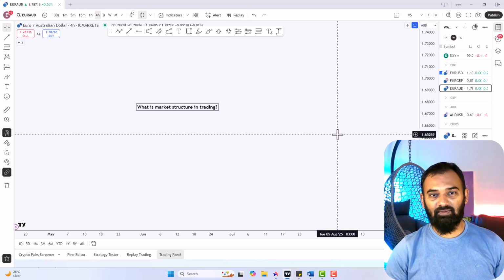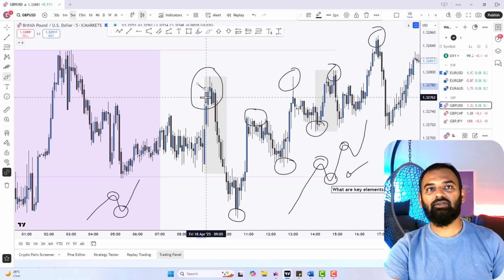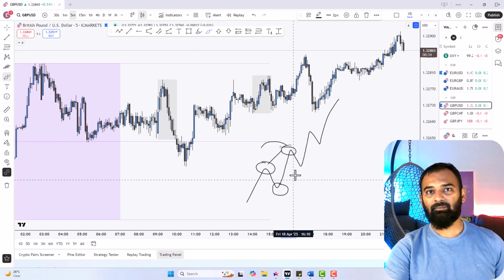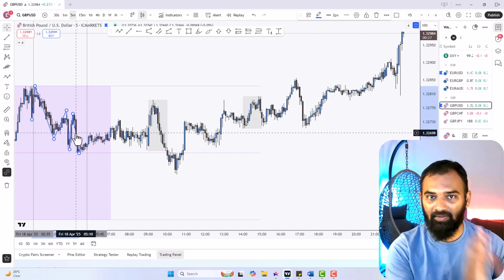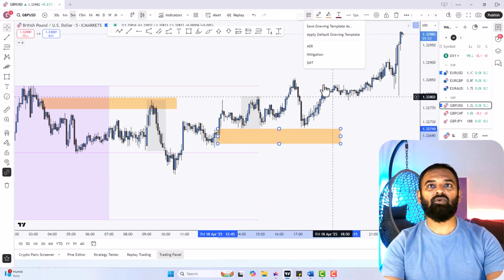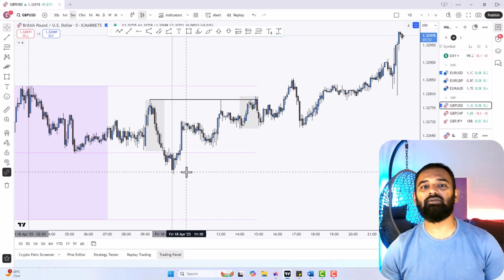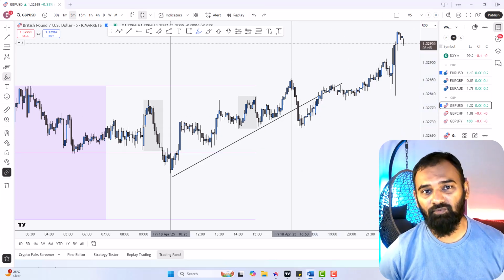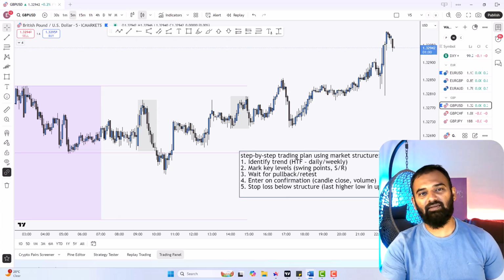Simple Market Structure Secrets That Made Me Profitable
Forex Market Structure Mastery: Smart Money Concepts & Price Action Trading Strategy

In this video you will Learn how to trade forex using institutional market structure concepts in this complete guide. Discover professional trading strategies based on Smart Money Concepts (SMC) and ICT market structure principles.

Key Lessons Covered:

How to properly identify and trade market structure in forex

Understanding break of structure (BOS) and Market structure shift

Smart money concepts for identifying institutional order flow

Price action trading strategies without indicators

How banks use liquidity and order blocks in forex trading

Applying ICT market structure concepts for high probability setups

Day trading strategies using pure price action

Relevant Keywords: forex market structure, day trading, forex trading, price action, market structure trading strategy, smart money concept, ICT market structure, market structure trading course, how to understand market structure, smart money, ICT trading, break of structure, intraday trading, forex strategy, how to trade forex, forex trading strategy, SMC, supply and demand, CHOCH and BOS trading, forex trading strategies